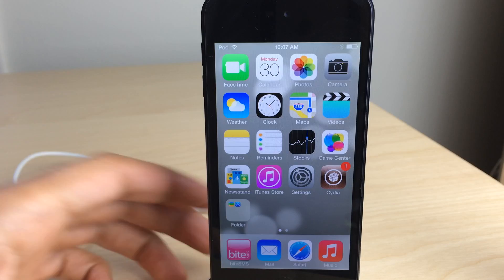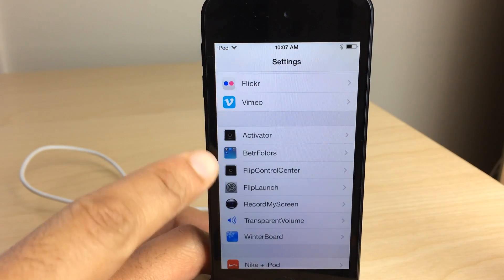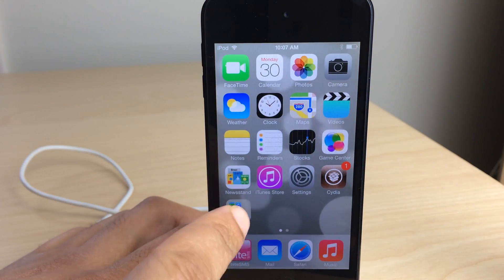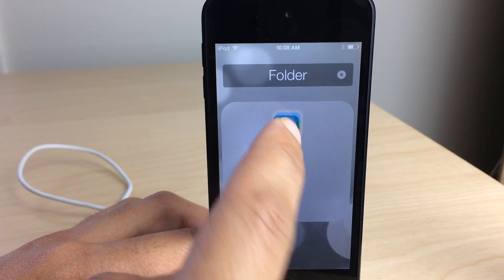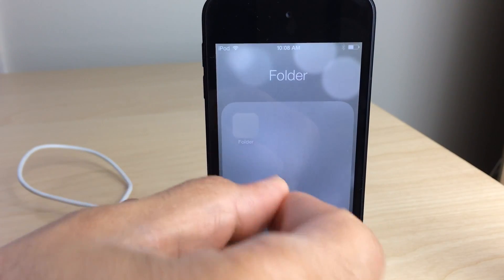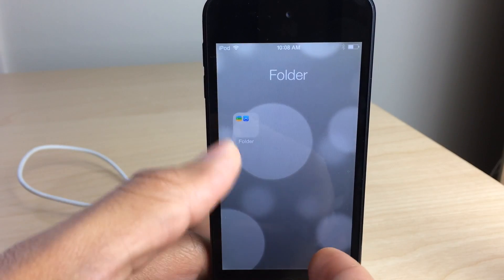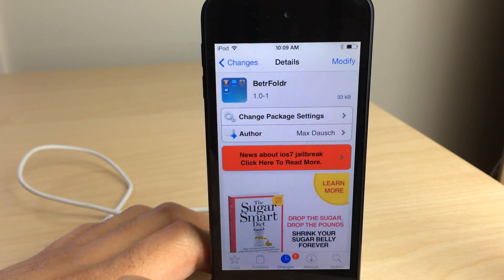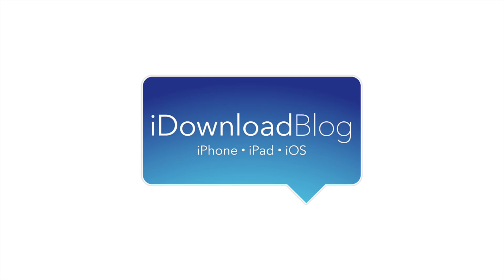BetrFoldr: Nested folders, pinch to close, and clear background on iOS 7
Description: BetrFoldr is a new jailbreak tweak that allows users to nest folders, enable pinch to close, and use a clear background.

Developer: Max Dausch
Repo: BigBoss
Price: Free

About iDB